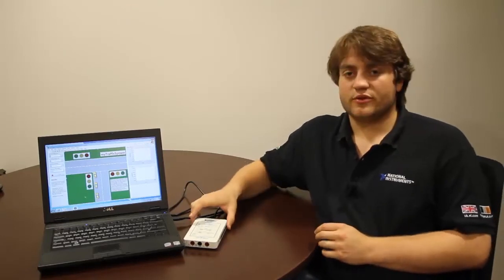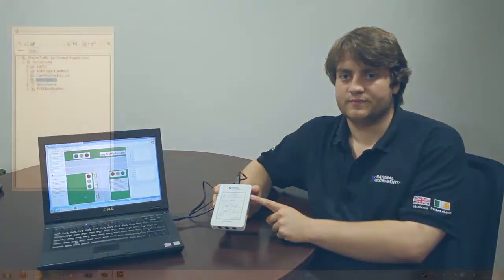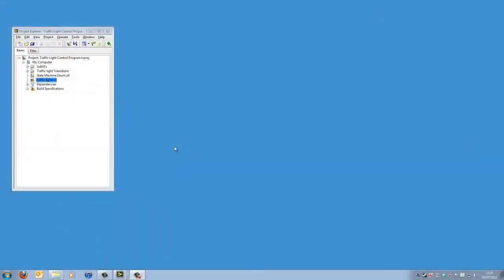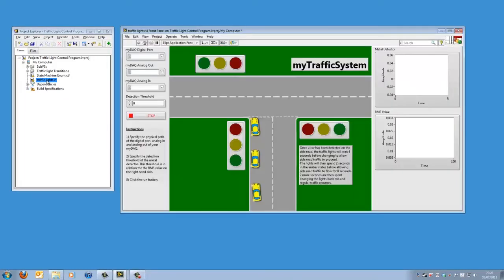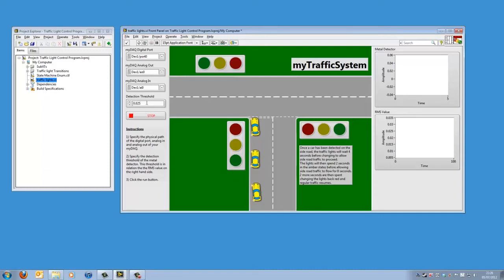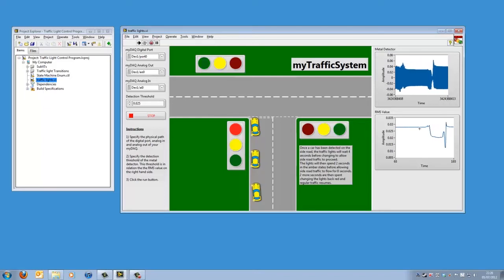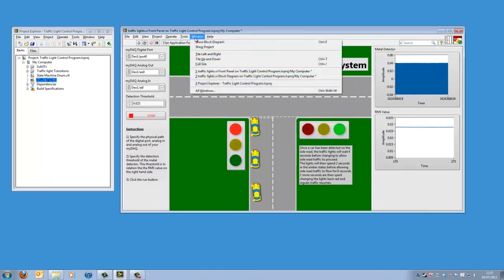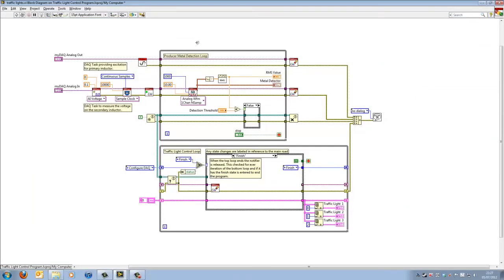myTrafficSystem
Using inductors to monitor traffic presence and control the flow of traffic.